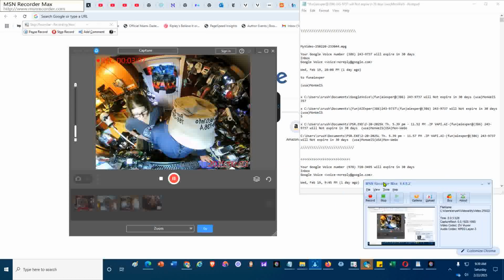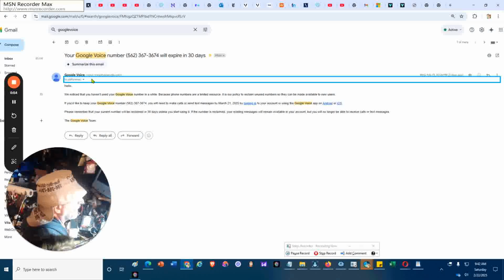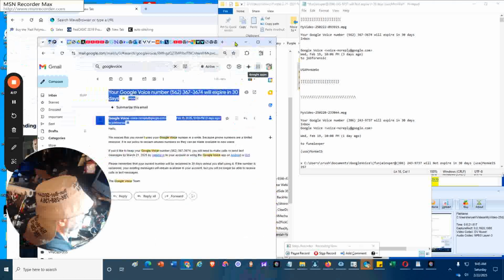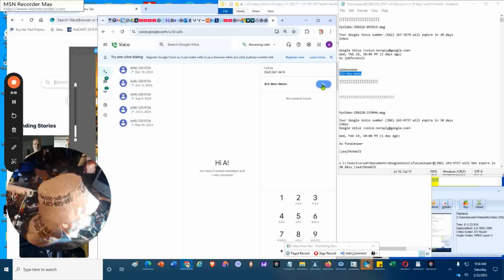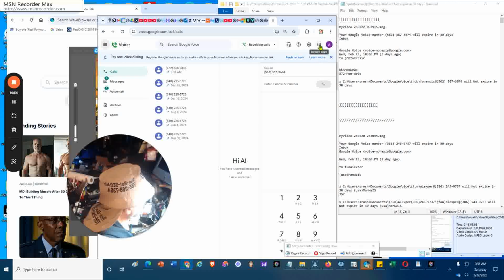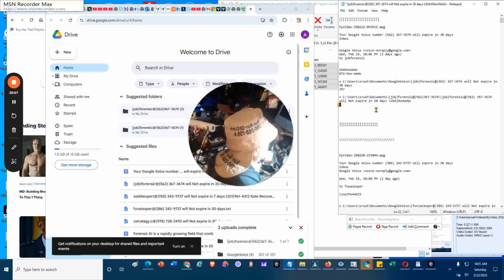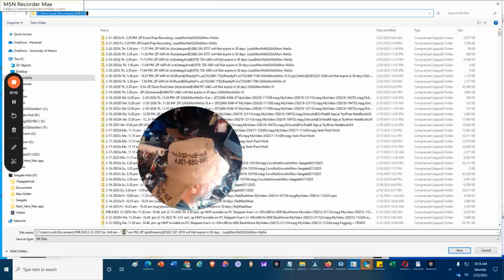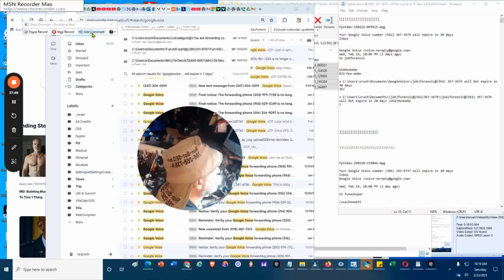(305)OnTrial.co=(305)668-7245 A Rush's Live Broadcast _Expert-Witness_Litigation